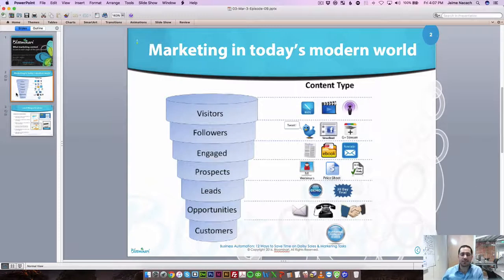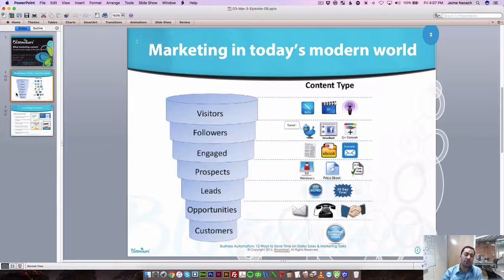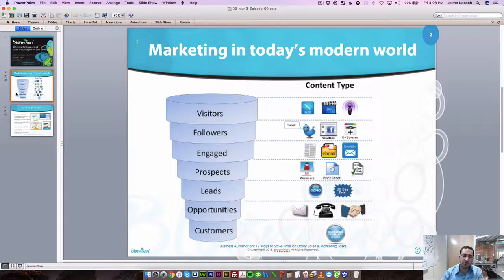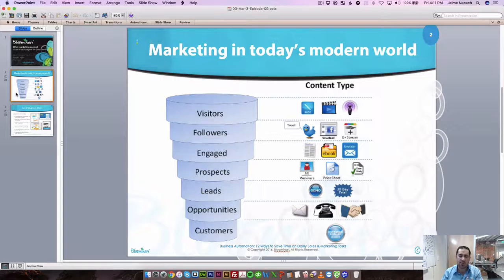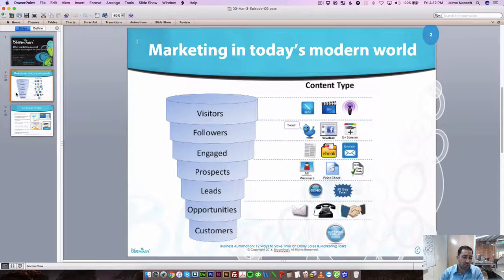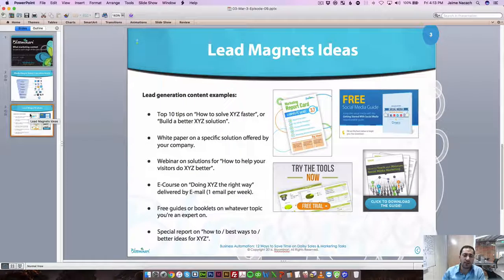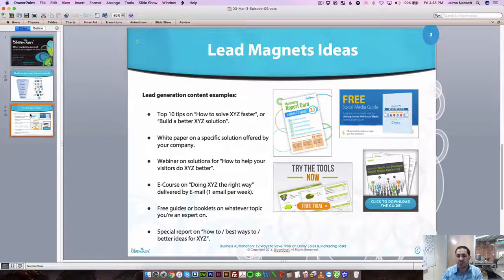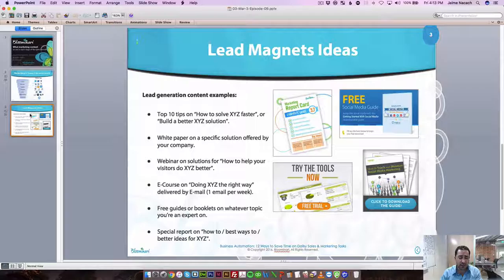Marketing content types to use during the sales funnel cycle. MarketingFridays Ep. 9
Learn about the different types of content types that you should use during your marketing campaign to support your sales funnel activities.

In this episode of marketingfridays we explore what you should use as marketing collateral depending on which stage of the sales funnel your leas/prospects are passing through.